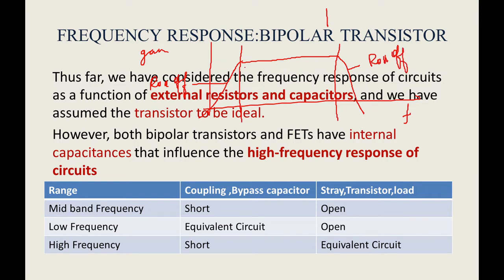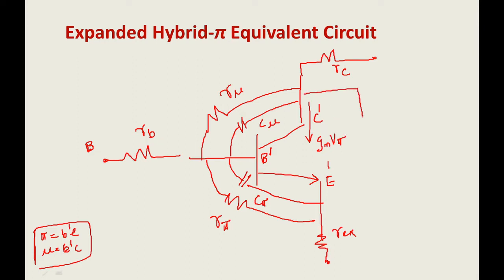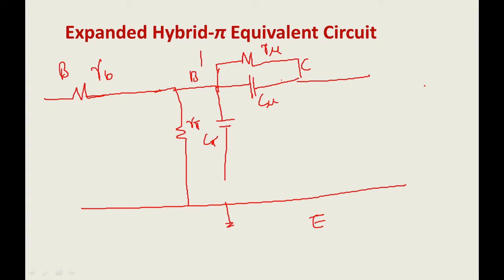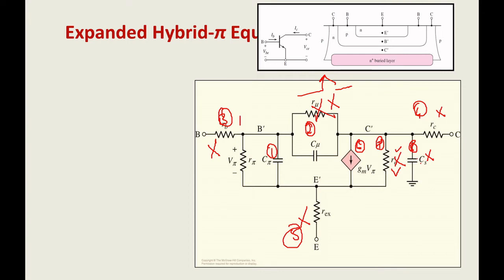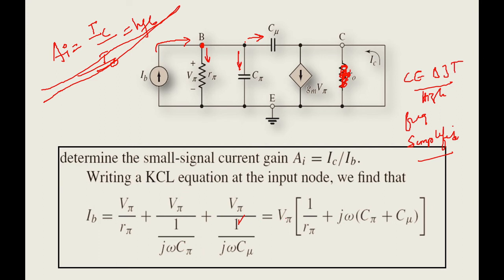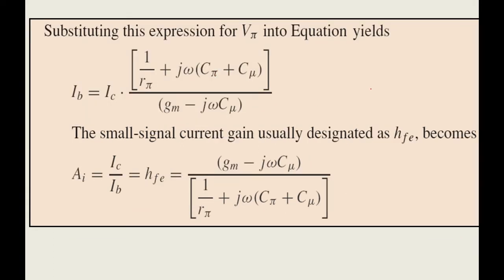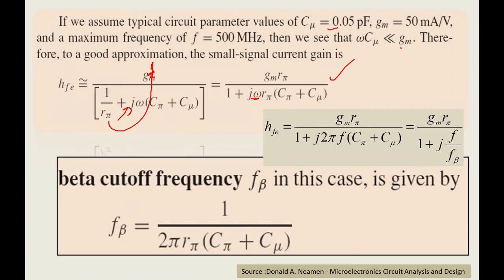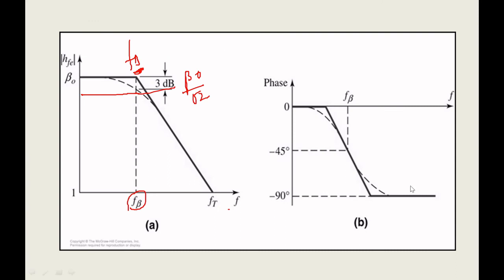High frequency model of BJT CE Amplifier |Short-Circuit Current gain |Expanded Hybrid-π Circuit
Topics Covered:
1.Equivalent Circut
2.Expanded Hybrid-π Equivalent Circuit
3.Simplifief Model
2.Short Circuit Current gain for thr BJT Amplifier